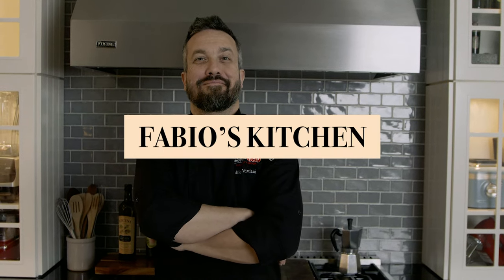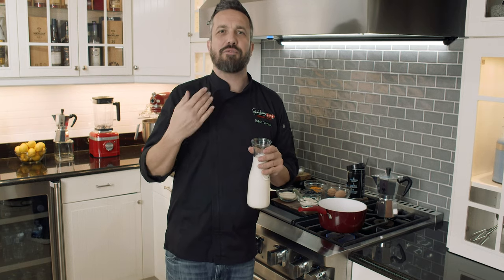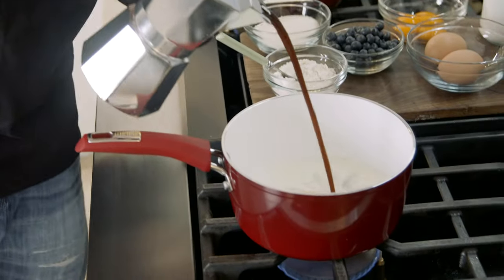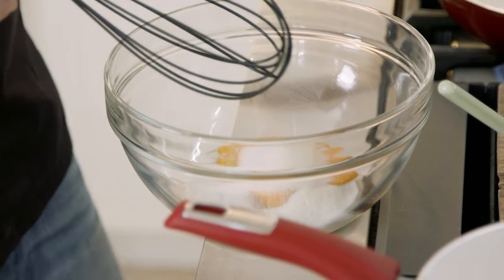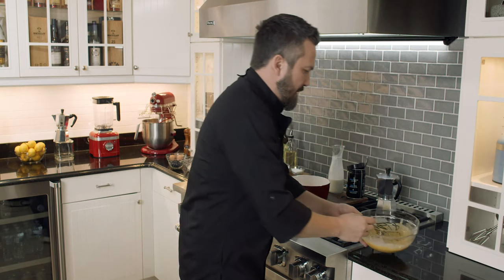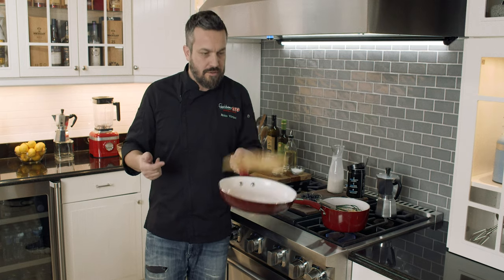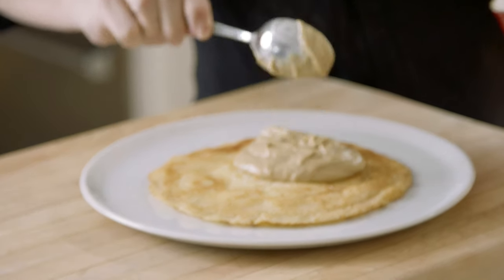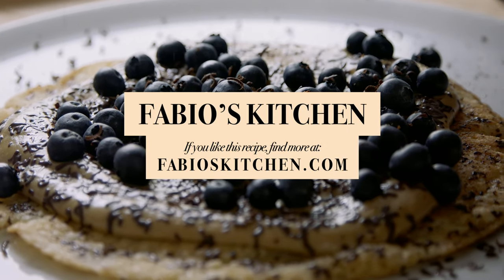Fabio's Kitchen - Season 4 - Episode 33 - "Espresso Cream Pancakes"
Team Fabio!!  Welcome back for another episode of Fabio's Kitchen - Season 4!  Today we are making my glorious Espresso Cream Pancakes.  I am not a pastry chef by any means, and you don't need to be either...this dish is SO SIMPLE to replicate and will go toe-to-toe with any pasty out there!

Come on into my home kitchen, completely outfitted with Viking Appliances.

Here are the ingredients needed for my Espresso Cream Pancakes:

Pancakes:

Your favorite pancake batter
Butter
Fresh blueberries
1oz dark chocolate, grated

Pastry Cream:

1 cup heavy cream
1 shot of espresso
3 egg yolks
1/3 cup sugar
2 tablespoons all-purpose flour

Follow along with the video to create the masterpiece yourself!